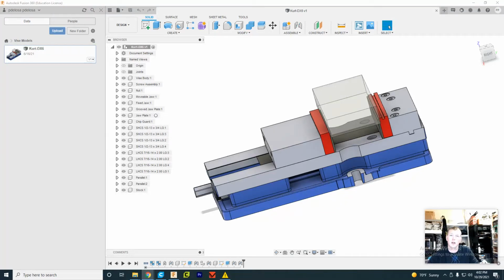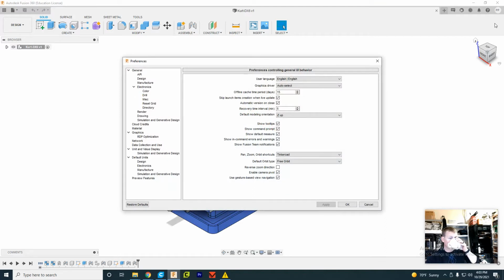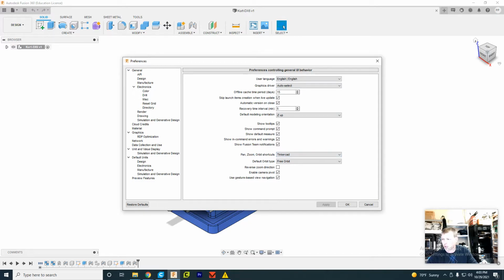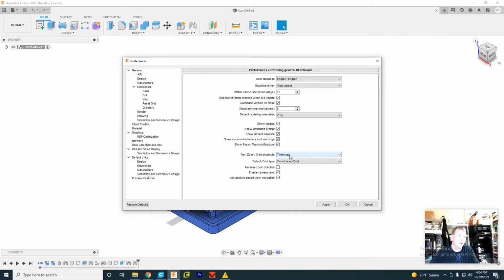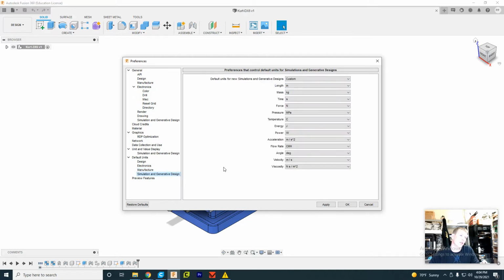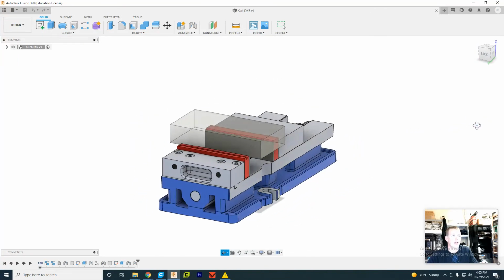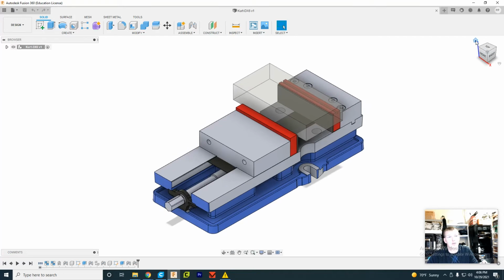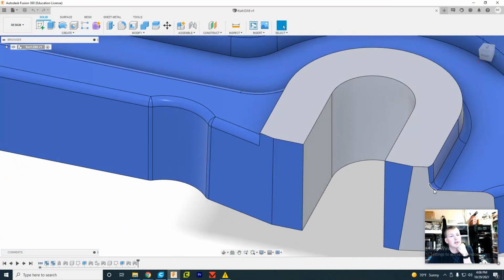Set Preferences in Fusion 360 & Basic View Controls